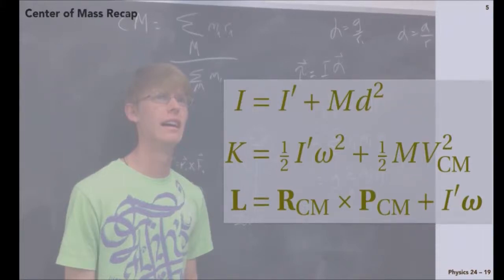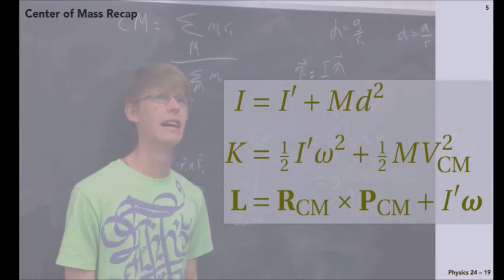Lecture 19.3 - Center of Mass Recap